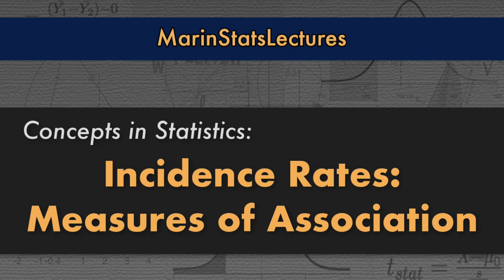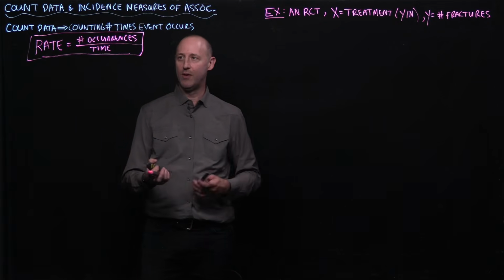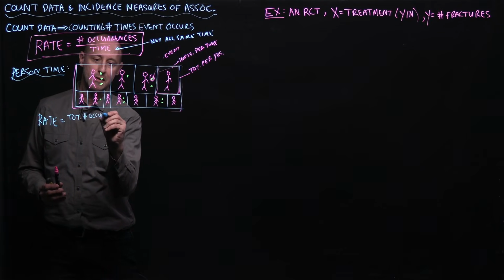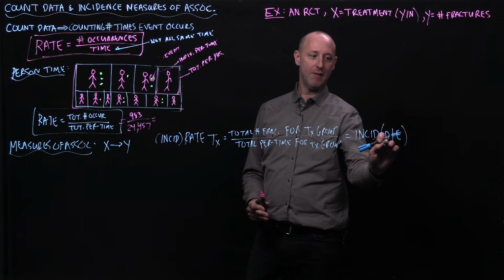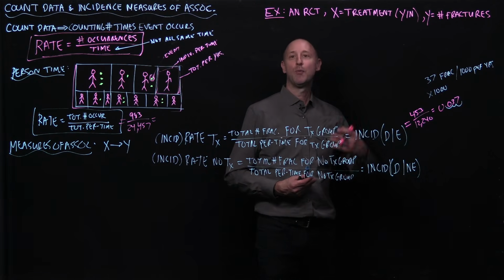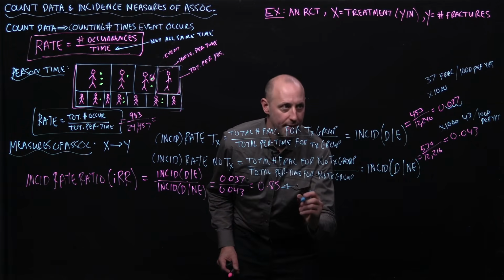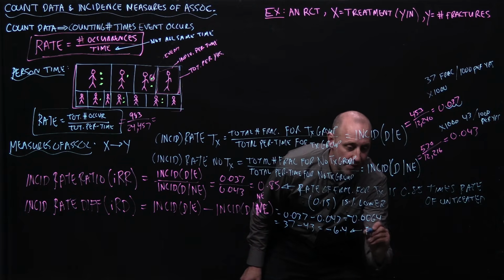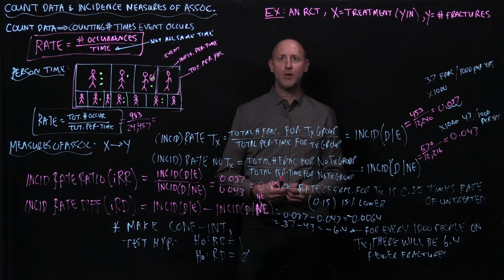Incidence Rate Ratio (iRR), Incidence Rate Difference (iRD) | Statistics Tutorial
Measures of Association for Incidence: Incidence Rate Ratio, Incidence Rate Difference: Interpretation, Calculation, & Visual Explanation with Examples; 👍🏼Best Statistics and R Programming Videos
►► Like to support us? Either way, We Thank You!

This statistics video tutorial will help you answer the following questions:
What is an incidence rate? What are different measures of association for incidence rates?  What is the Incidence Rate Ratio (iRR)?  What is the Incidence Rate Difference (iRD)?  How are they calculated and interpreted?

► This video introduces the concept of an incidence rate
► An Incidence Rate Ratio is the ratio of incidence rates for 2 groups, commonly an exposed group and an unexposed group. One may also build a confidence interval for the iRR or test the hypothesis that the iRR is equal to 1
► An Incidence Rate Difference is the difference of incidence rates for 2 groups, commonly an exposed group and an unexposed group. One may also build a confidence interval for the iRD or test the hypothesis that the iRR is equal to 0
► For cohort data, where one may estimate incidences, it is common to take the ratio or difference of the rates.  For cross-sectional data, where one may estimate prevalences, it is common to take the ratio or difference of the prevalences. These two are the same concept, except one involves incidence rates while the other involves prevalences.

Follow MarinStatsLectures